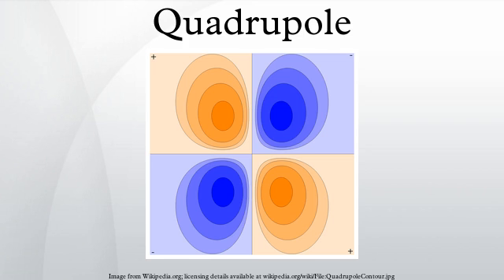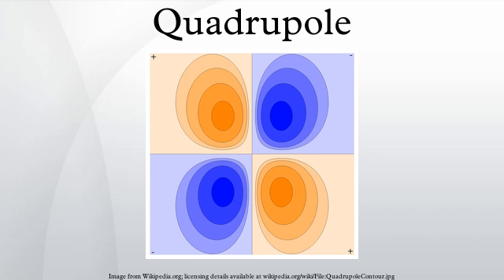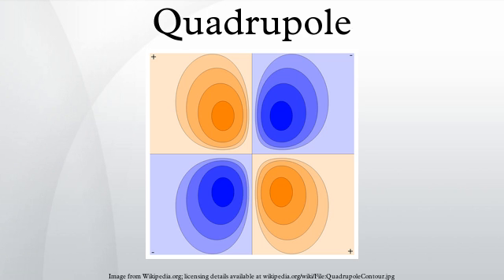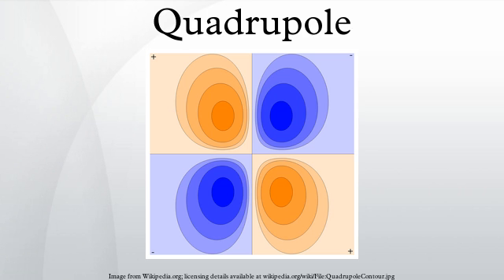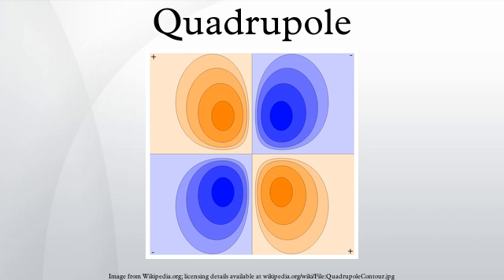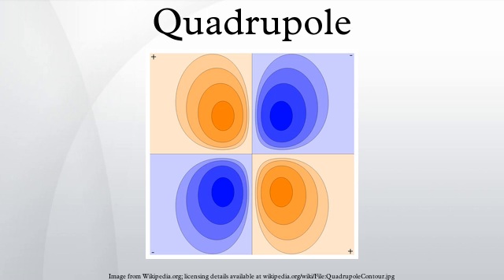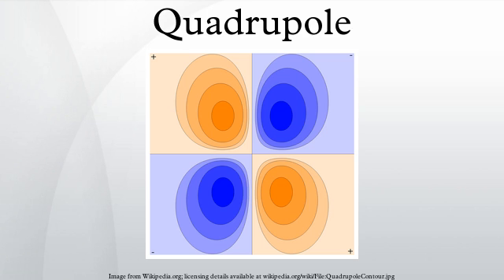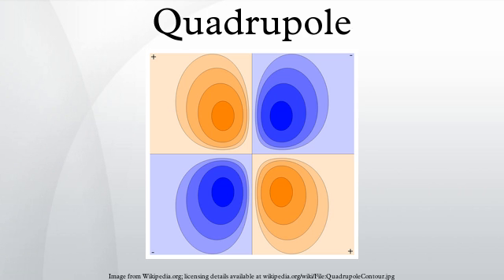Quadrupole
A quadrupole or quadrapole is one of a sequence of configurations of—for example—electric charge or current, or gravitational mass that can exist in ideal form, but it is usually just part of a multipole expansion of a more complex structure reflecting various orders of complexity.